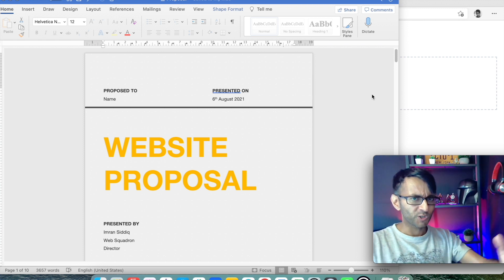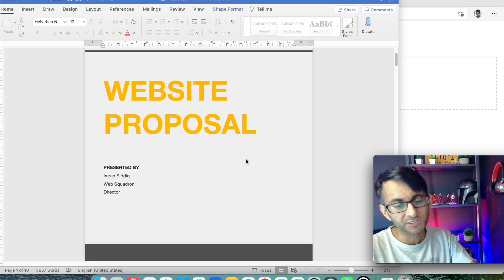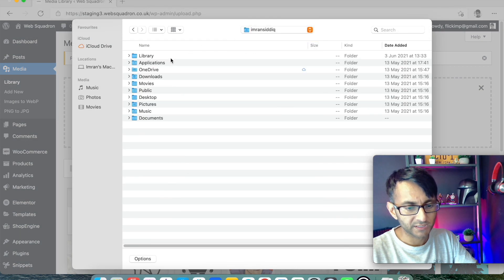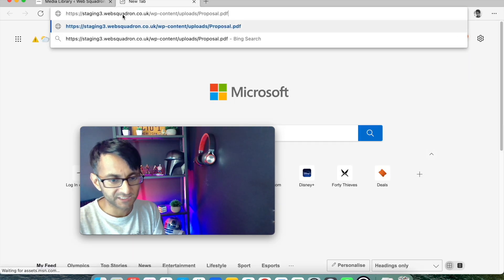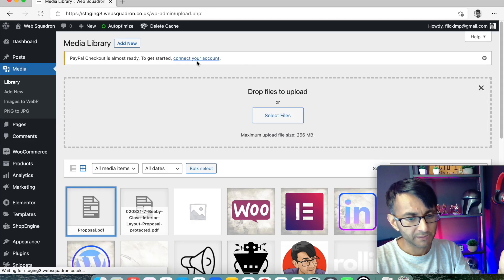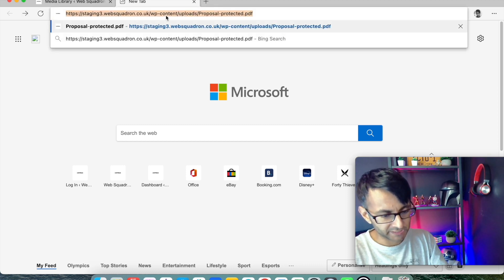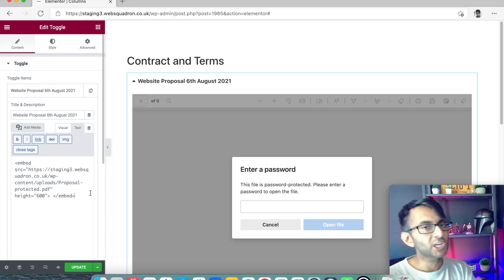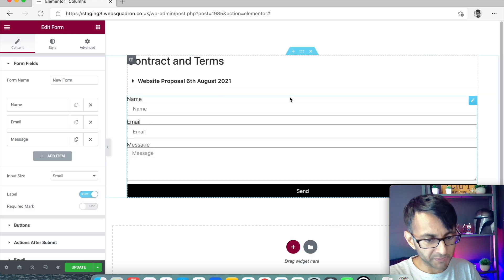Share a Contract/Proposal and obtain an Approved Signature Online with Elementor and No Extra Plugin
What if you want to share a Web Proposal, a Wireframe, or some other documents to a Client - and you want to obtain a signature from them?

Waiting for them can cause delays in the process.

We'll show you how to:
* Add a Password to  PDF for FREE
* Embed a PDF into Elementor with no extra Plugin
* Add the facility to obtain a Signature with no extra Plugin
* Add a Payment facility with no extra Plugin

Link to Convert PDF into a Password Protected File for FREE